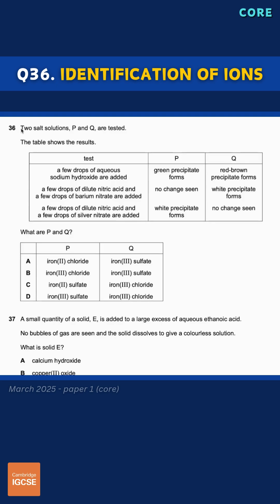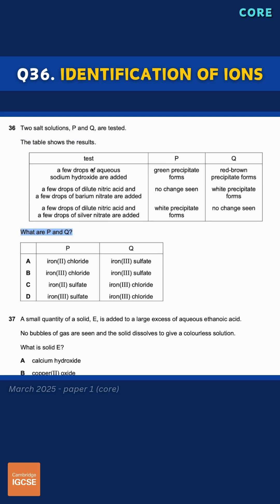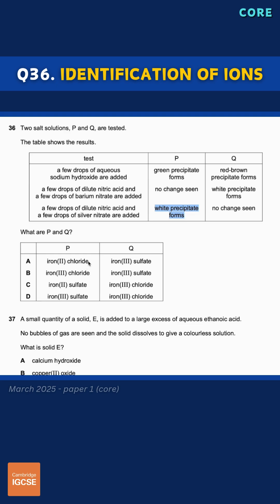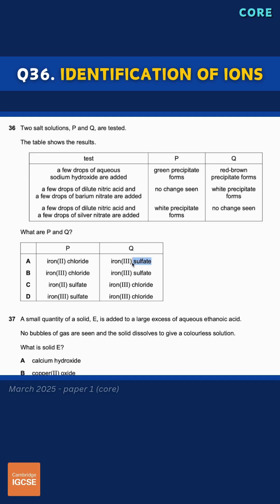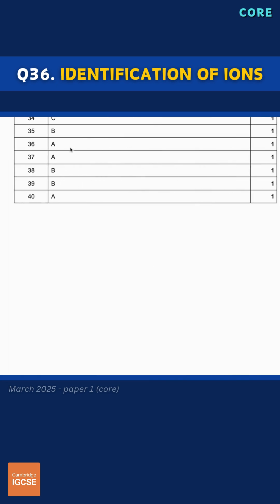IGCSE Chemistry - Multiple Choice (2025) A* exam prep!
I'll be covering multiple choice and theory questions from the most recent Cambridge past papers for exams in 2025 and 2026.

For exam questions and mark schemes organised by chapter, check out my complete teaching and learning resources:

This question pertains to:
Chapter 12 - Experimental techniques and chemical analysis
Topic 12.5 - Identification of ions and gases
Related terms - chloride, precipitate, dilute nitric acid, salts, soluble, insoluble, tests for ions, iron(II), iron(III), sulfate

Paper reference: Cambridge IGCSE Chemistry (0620) - February/March 2025,  Paper 1, Multiple Choice (Core)